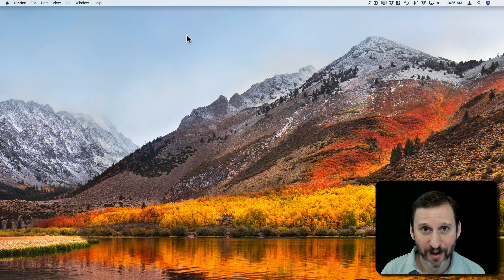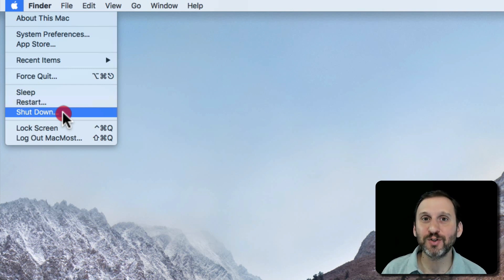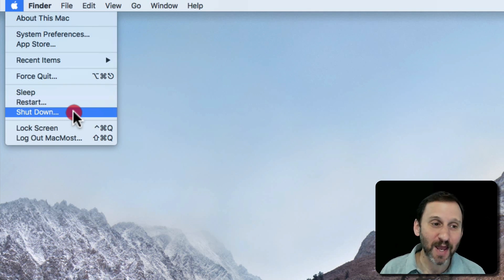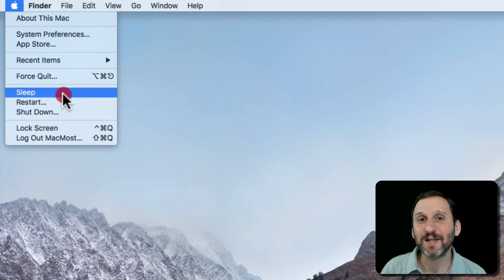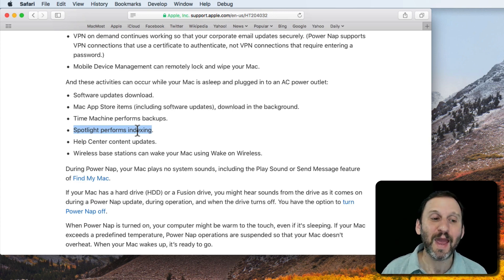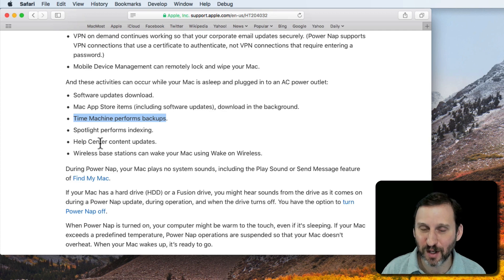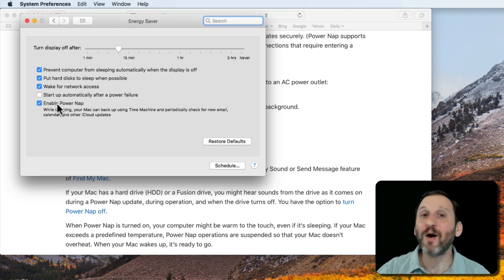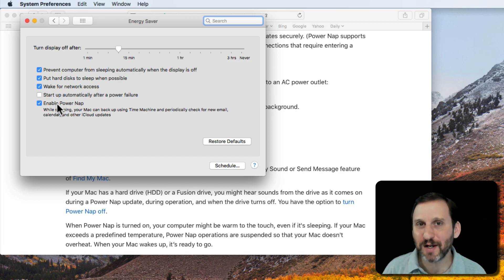Should You Shut Down or Sleep Your Mac?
Typical Mac users never need to shut down their Macs on a daily basis. It is better to let your Mac go to sleep so it can handle maintenance tasks while you aren't using it. This will make your Mac faster when you are using it, and also allow you to avoid any delay while it starts up. A sleeping Mac uses very little power.